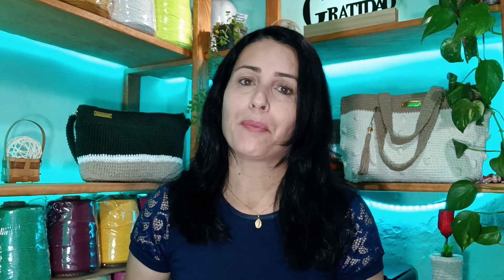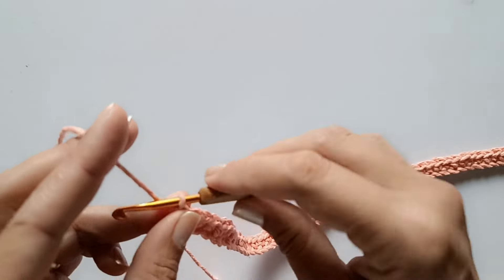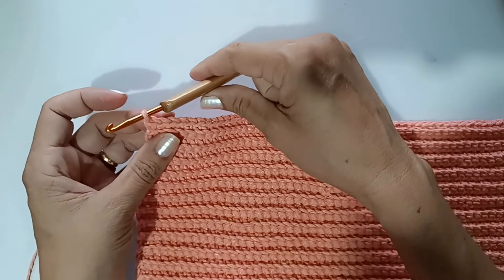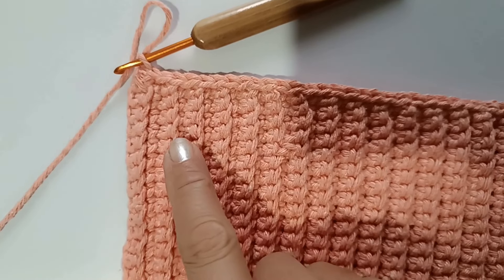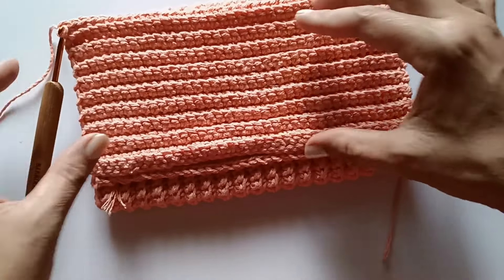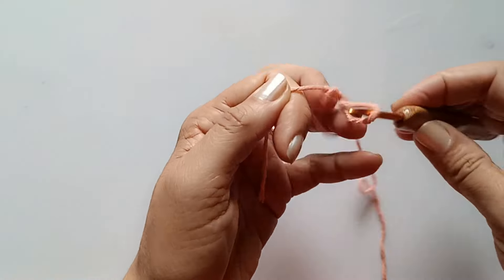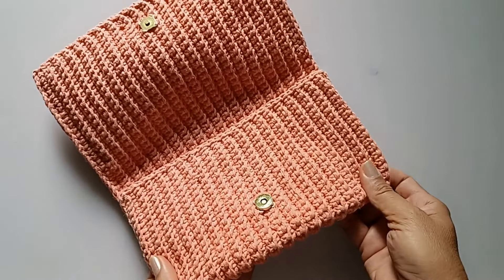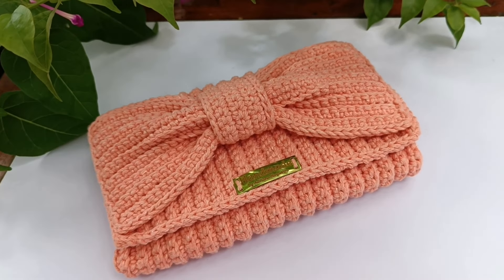Bolsa carteira de croche Isis muito facil de fazer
Curso de precificação